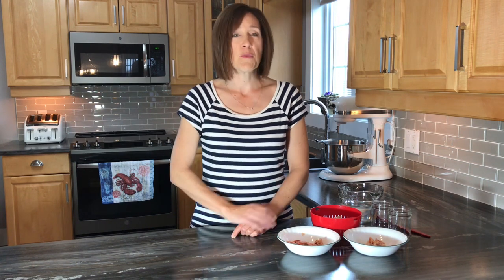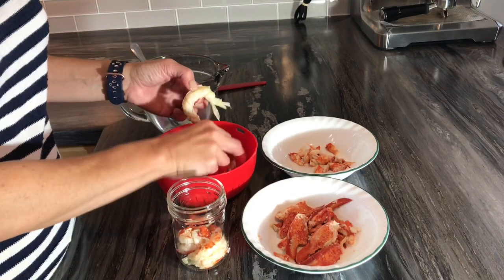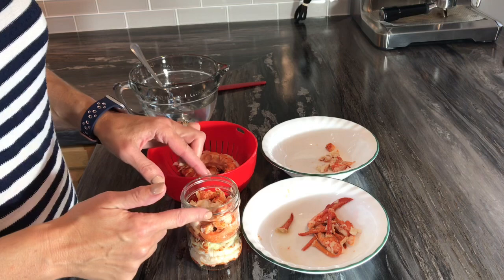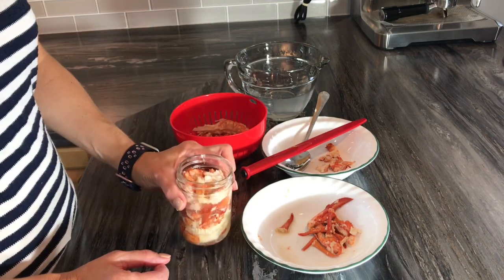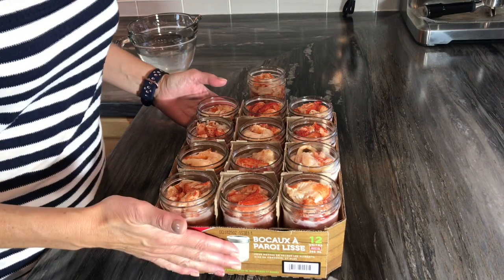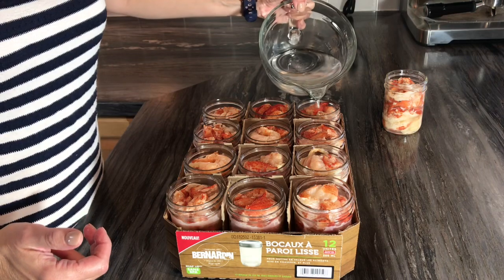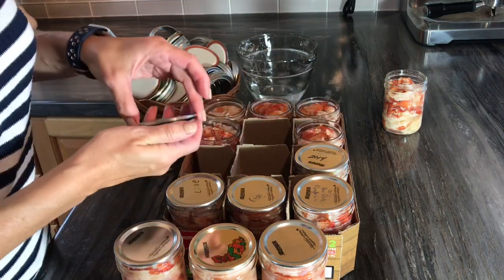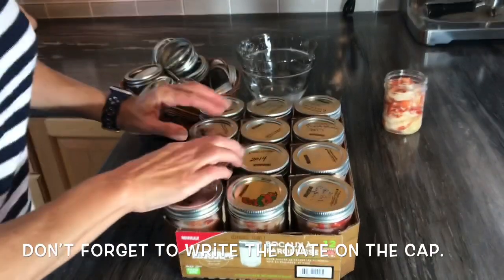The only way to safely preserve lobster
All New Ball Book Of Canning And Preserving Canner
Steam Canner